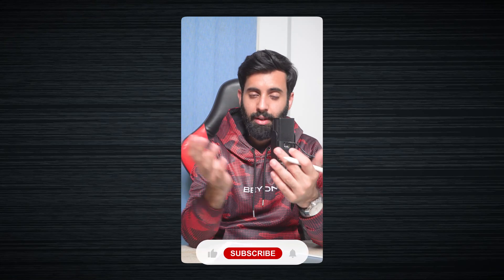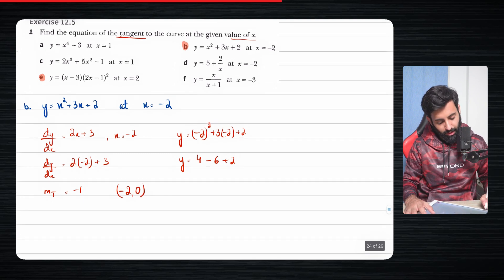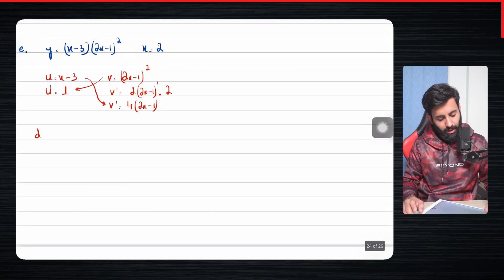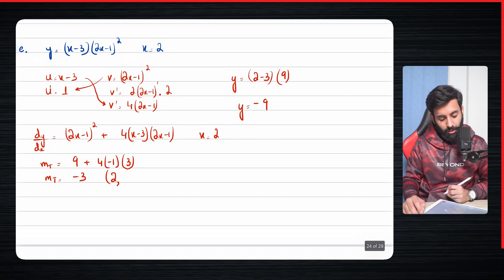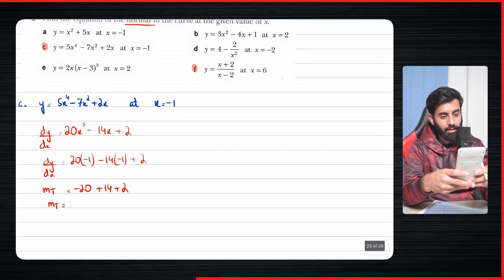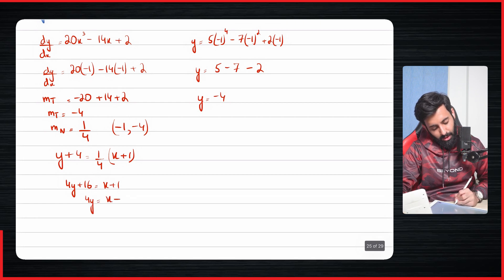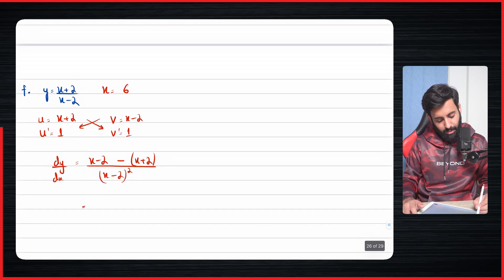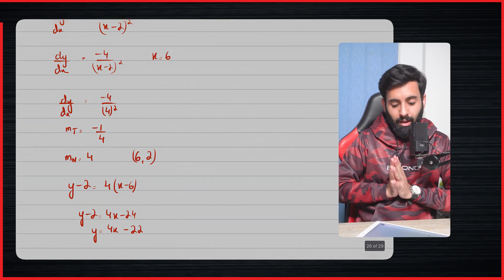Differentiation - Equation of Tangent and Normal (O Level | IGCSE) Part - 11